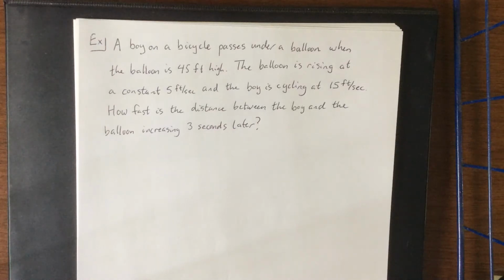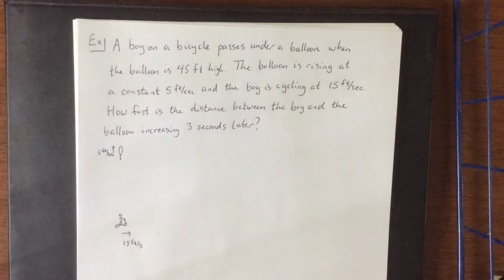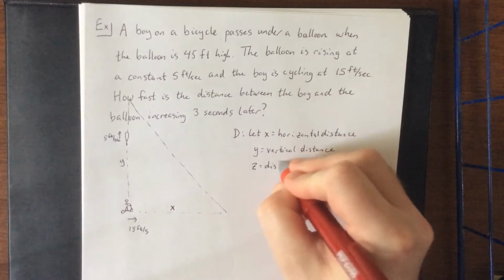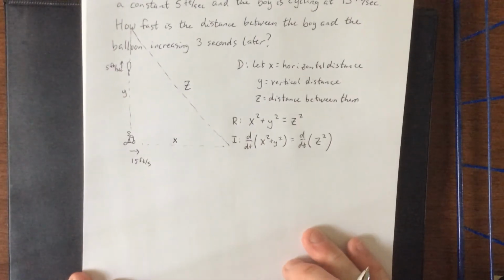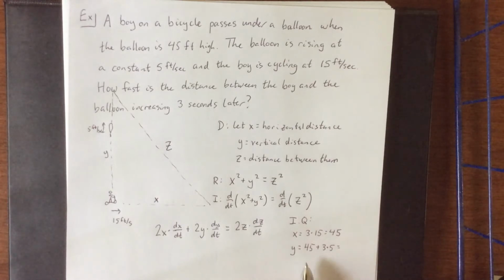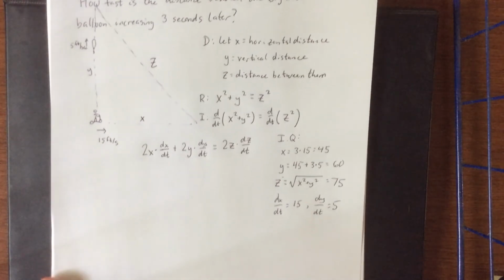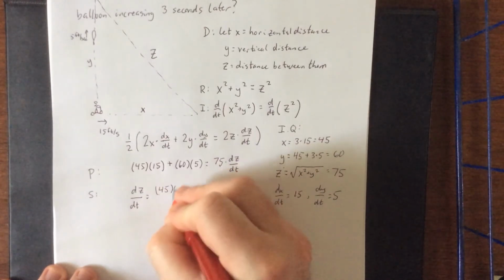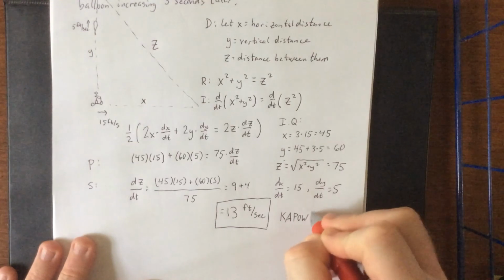Related rates: example 3